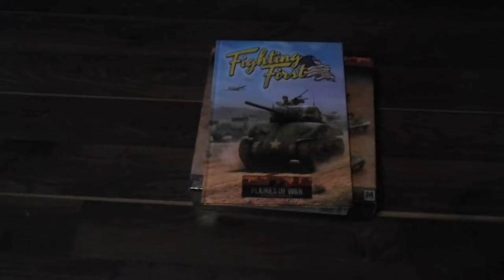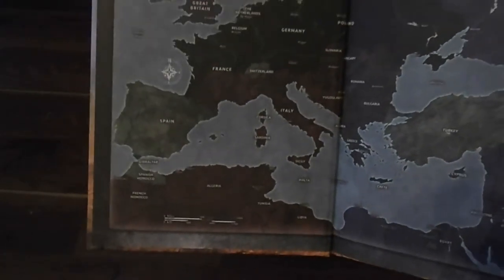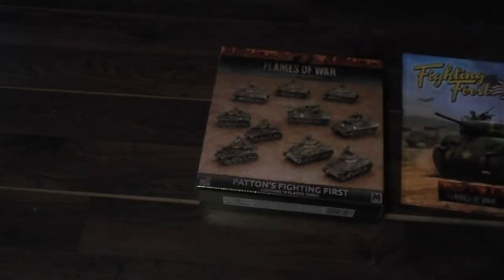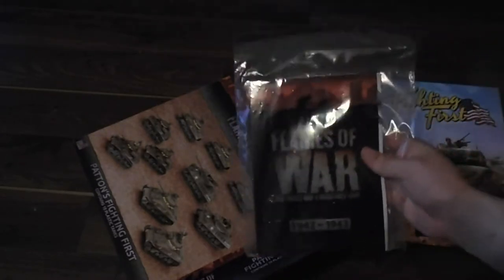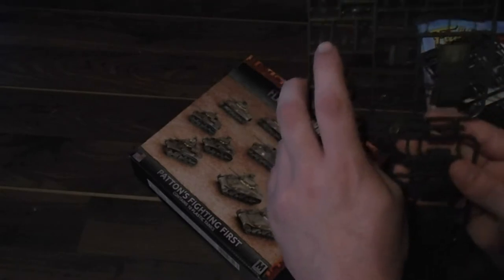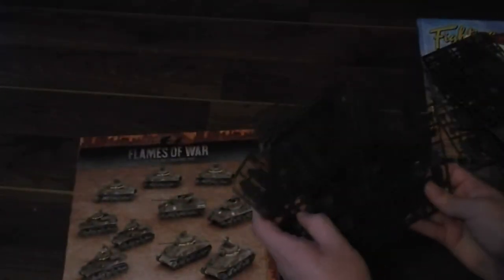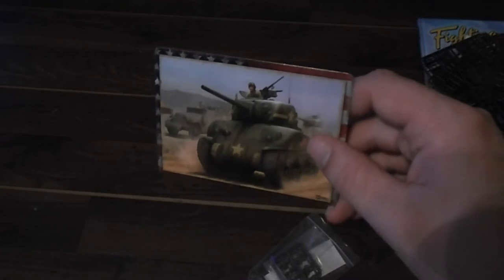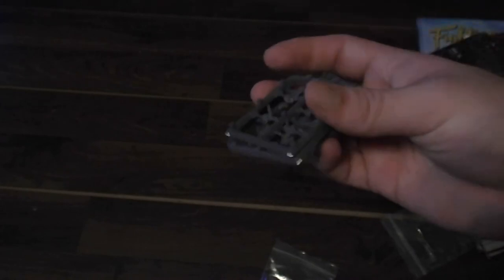Patton's Fighting First Unboxing!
My unboxing and review of Patton's Fighting First, and the Fighting First book.

Had a bit of a derp with the front cover section, but the rest of the video is better. Sorry!